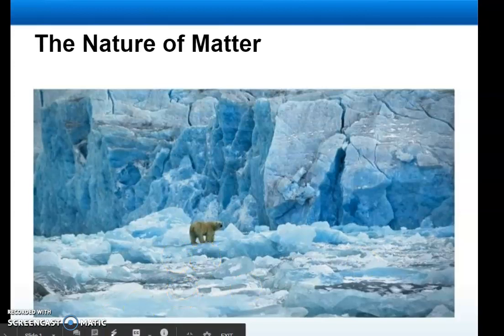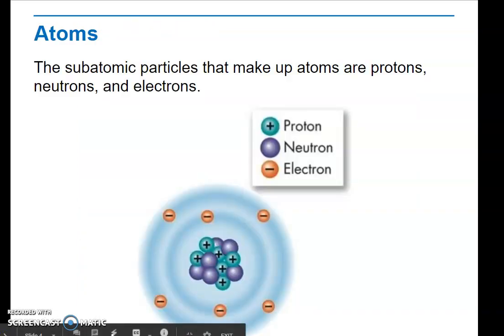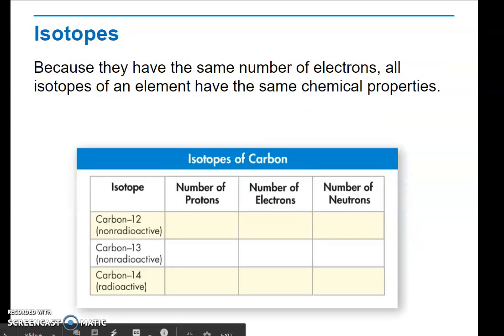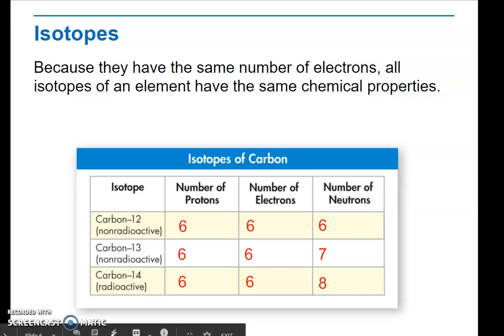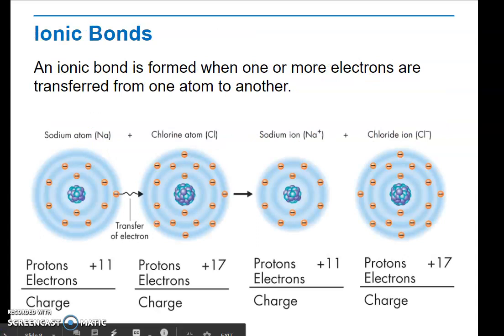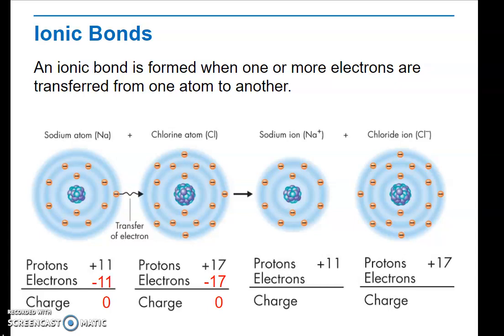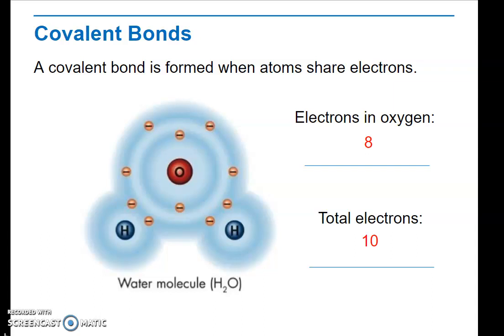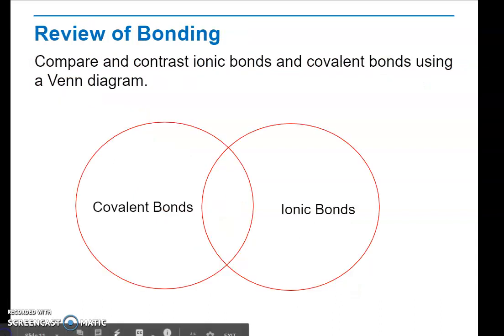NATURE OF MATTER